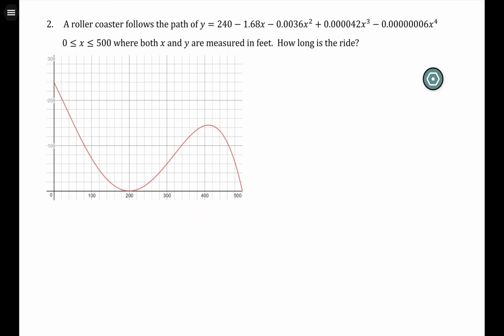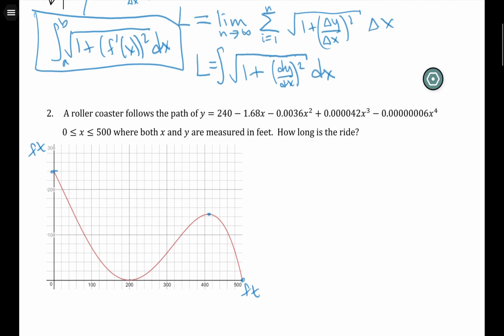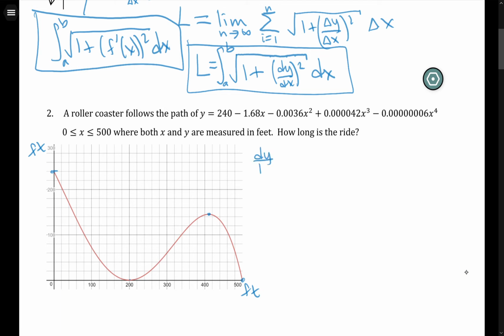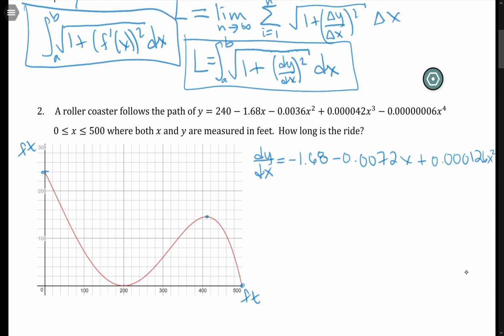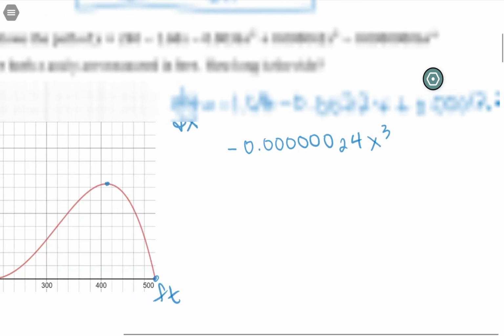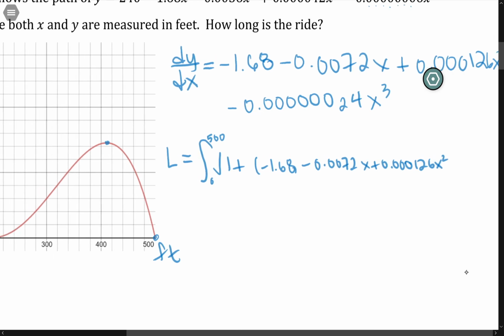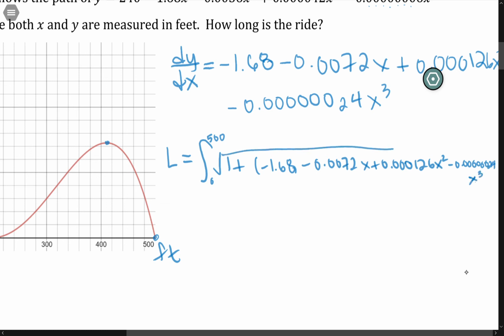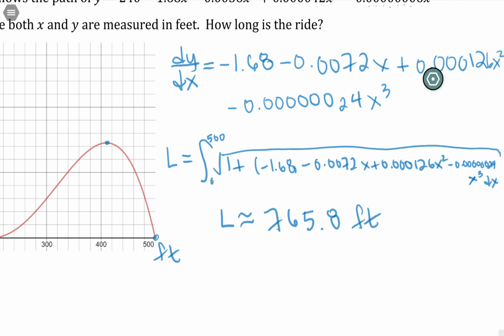M152 activity 3 1 2